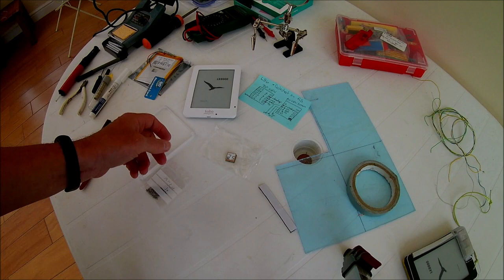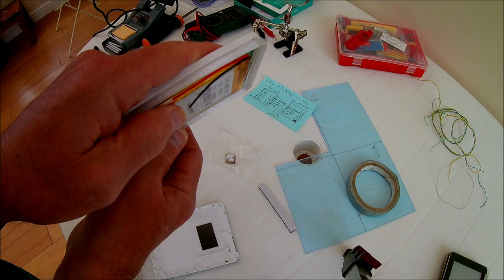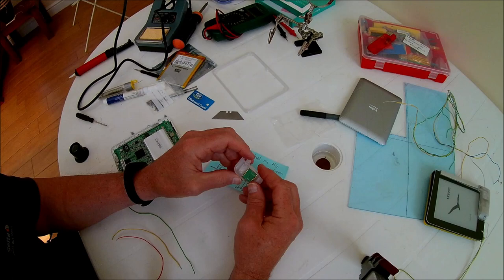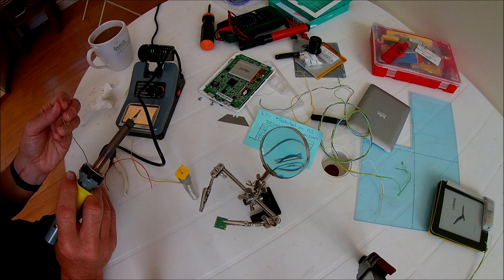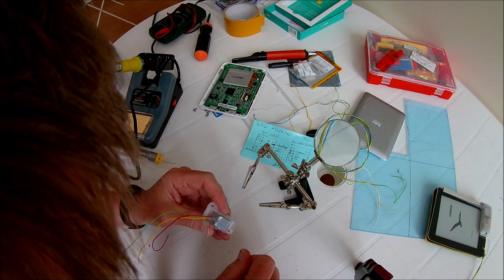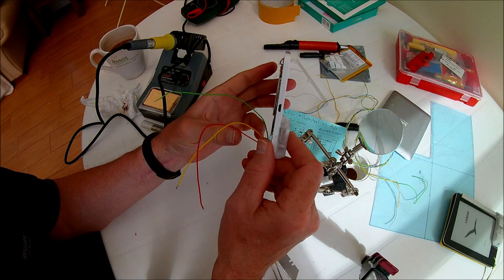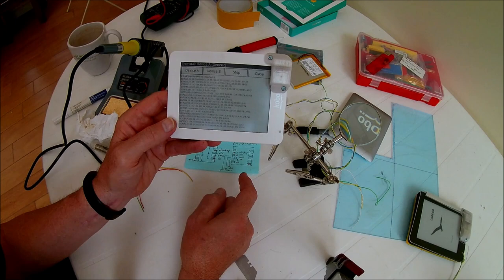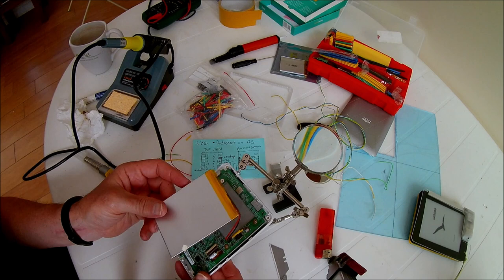Kobo Mini for XCSoar/LK8000 with Quectel L80 GPS chip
Complete build of Kobo Mini with Quectel GPS chip and large LiPo Battery